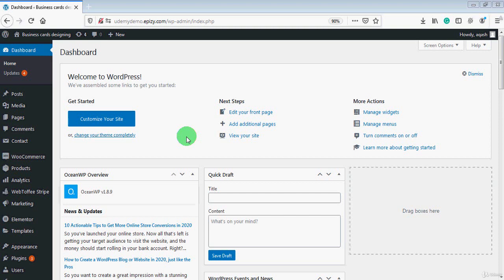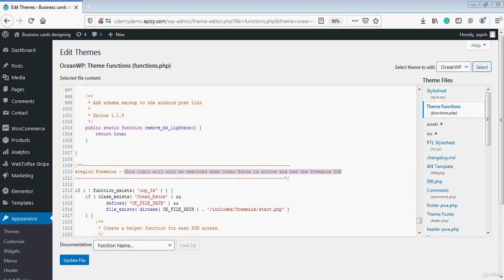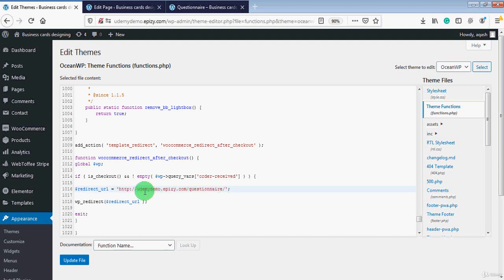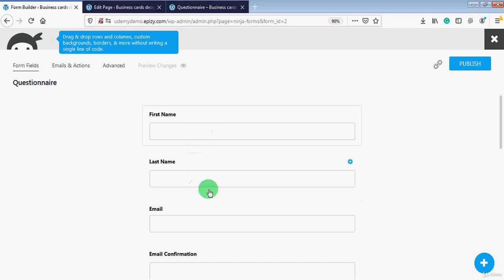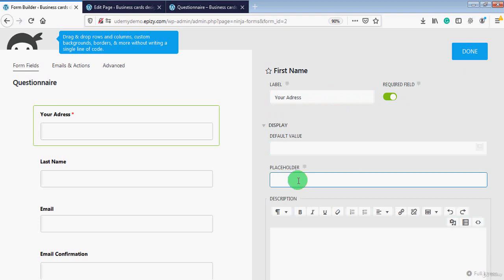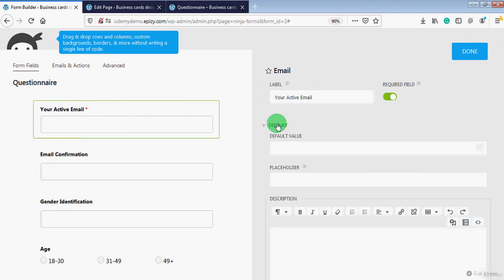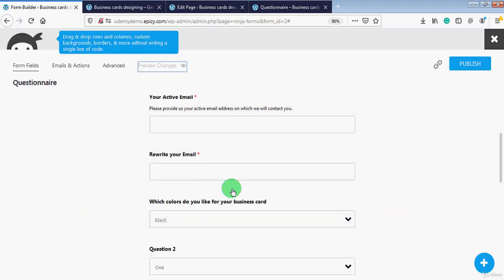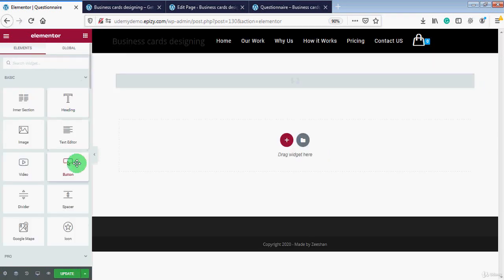043 Creating the Questionnaire Page on our drop servicing website